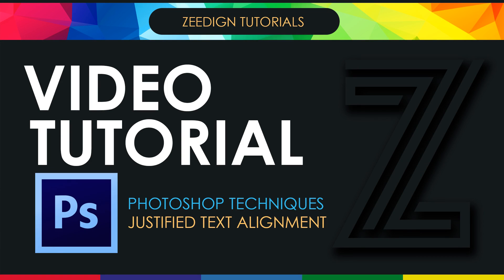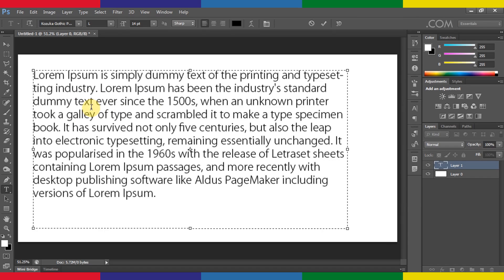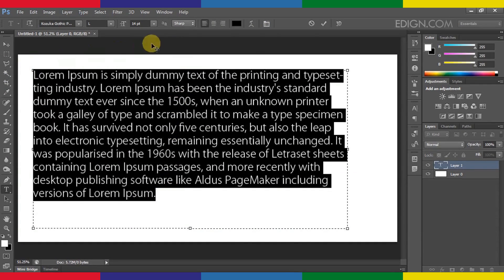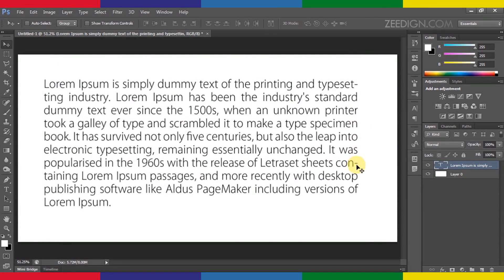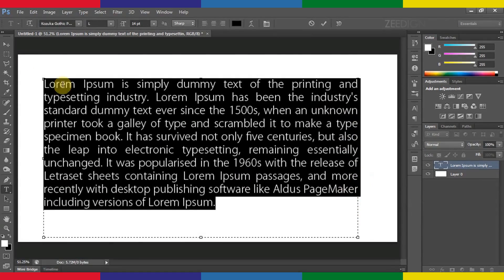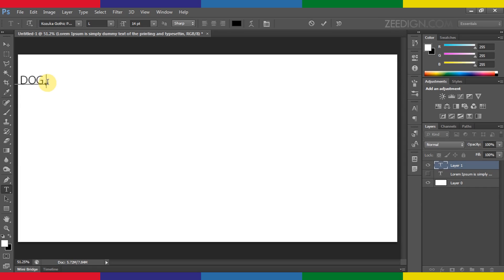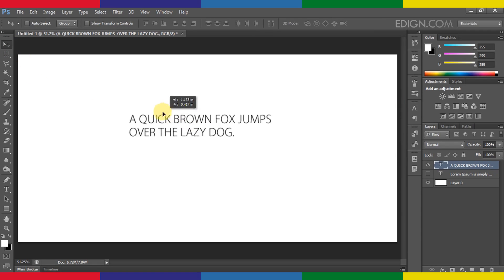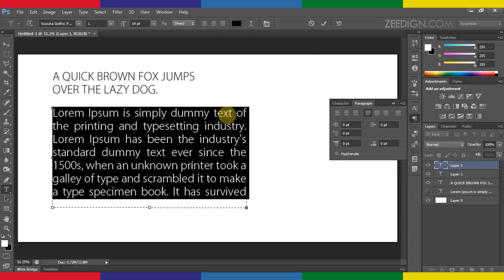How to Justify text in Photoshop - Video Tutorial for Beginners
How to Justify text in Photoshop - Quick Video Tutorial

In this Short Video Tutorial, we will show you how to justify text in Photoshop. This Tutorial is compatible with all Adobe Photoshop Programs like CC, CS3, CS5, CS6 etc.

In order to justify text in Photoshop, you have to launch the program. Go to the "File" menu and choose "New" to create a new blank document. In the appeared window set the document properties and press "OK". Now implement the followng Steps :

1. Go to the toolbar of the program,choose the "Type Tool" by pressing T, and create the text block in the document area while holding the left mouse button and moving the mouse.

2. Set the cursor inside the text block and type the text you want to justify or right click and choose "Paste" option from the drop-down menu to insert previously copied text.

3. Select the text and go to the "Window" menu, choose the "Paragraph" option from the drop-down menu in order to open the "Paragraph" tab.

4. Go onto the appeared tab and press the "Justify last left", the "Justify last centered", the "Justify last right" or "Justify All" buttons to justify the text as you need.

How to Justify text in Photoshop?
We hope this Video has helped you. Also if you have any questions, feel free to post comments.